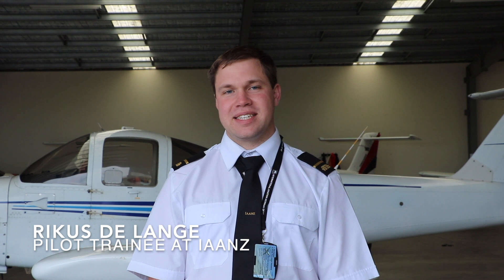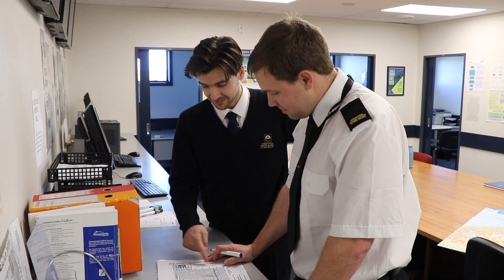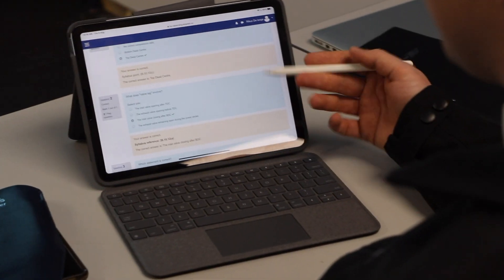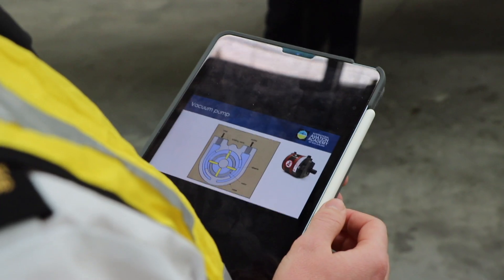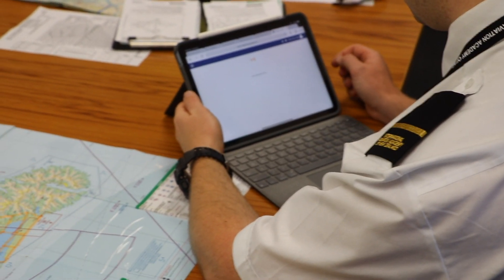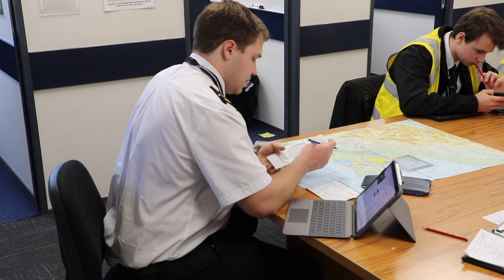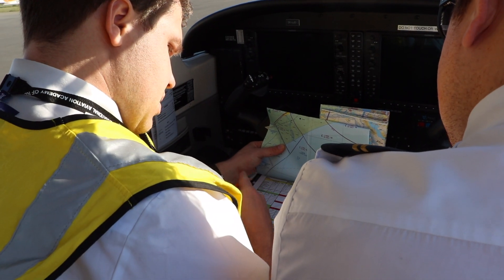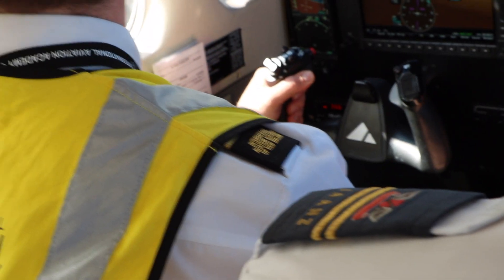eAviator Introduction - Rikus De Lange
IAANZ is proud to bring to you eLearning courses designed and developed by Industry professionals and subject matter experts.

The following 6 Private Pilot Licence theory subjects are available now
- Aircraft Technology
- Flight Radio
- Human Factors
- Flight Navigation
- Air Law
- Meteorology

Contact IAANZ for more info.